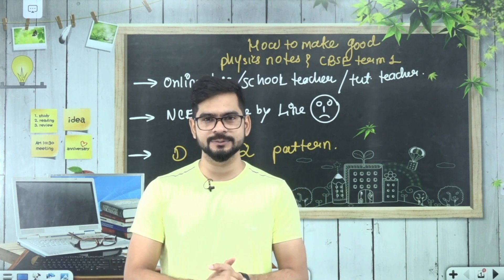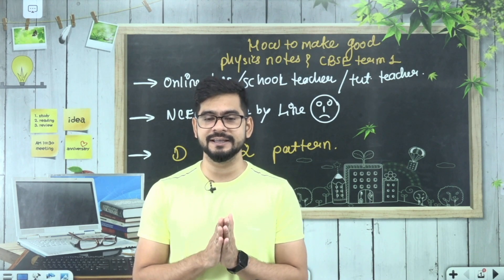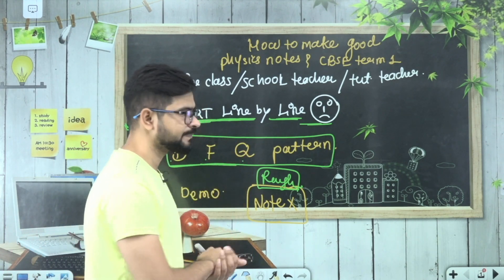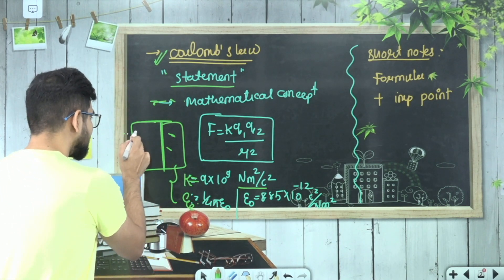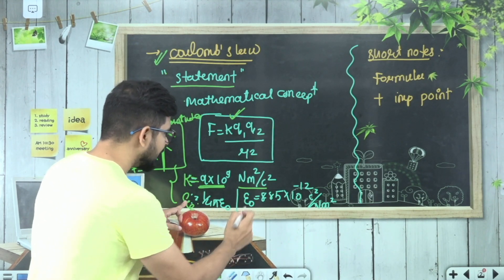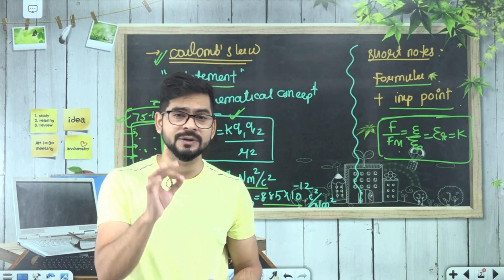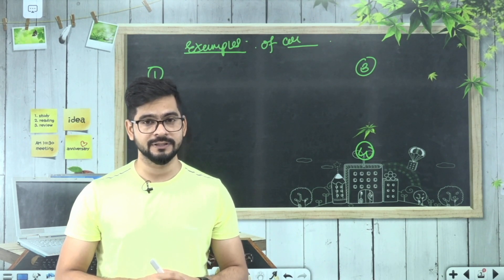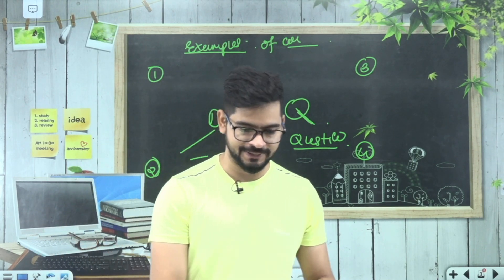how to make good physics notes for cbse term 1 ? || sachin sir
hello to all my bachha party 😊🙏💕
so in this video i have
      ✅  Learn the how to make good physics notes for cbse  term 1 ?

Feel free to spread the word – share the videos with your friends and classmates.

Check the Important Playlists here-

12th class physics DABANG BATCH , CBSE - 2021-22